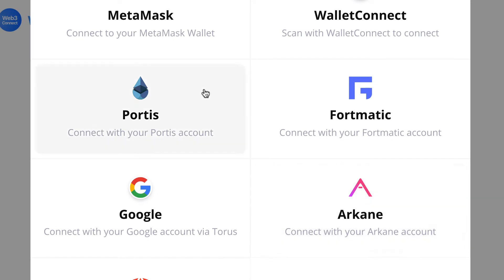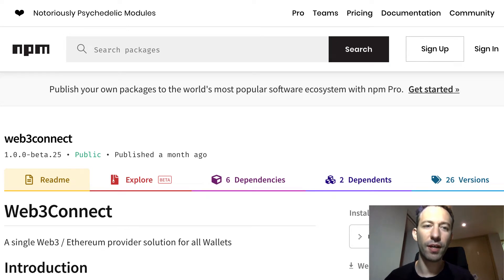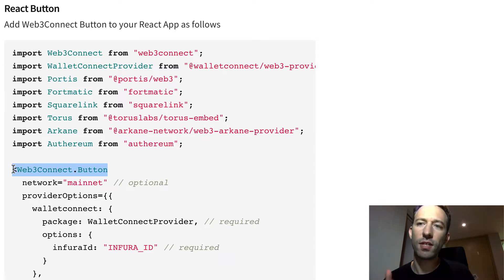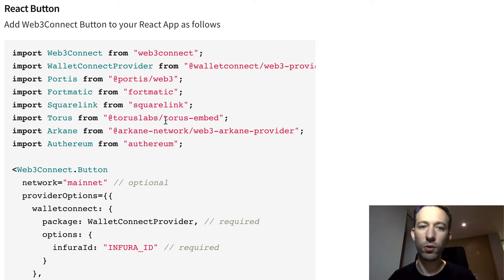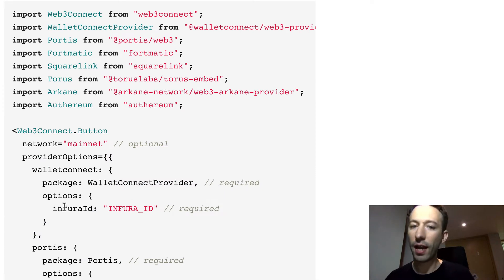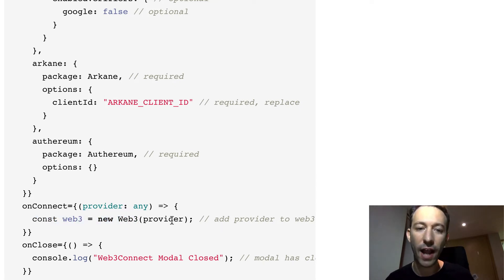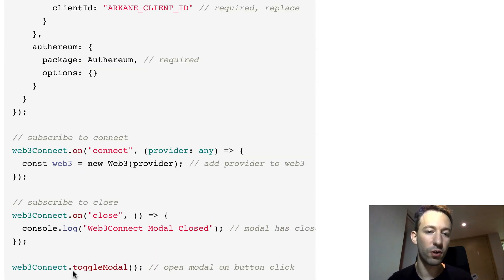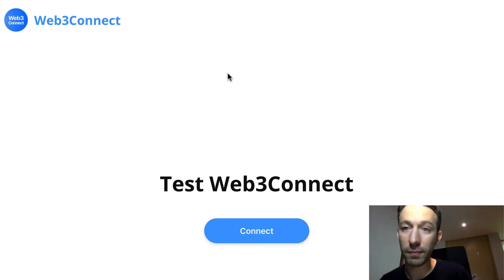Easy Wallet Integration in Ethereum Dapps with Web3Connect